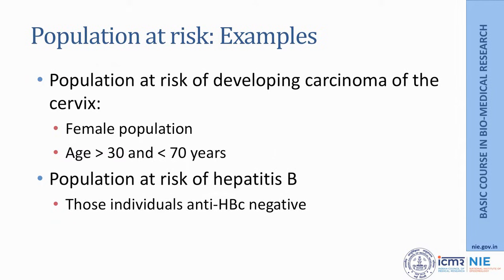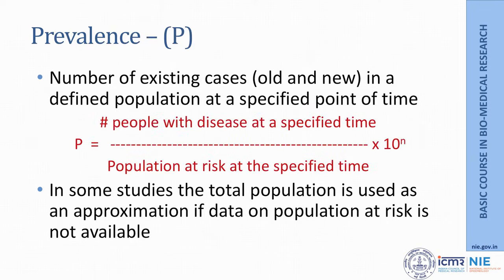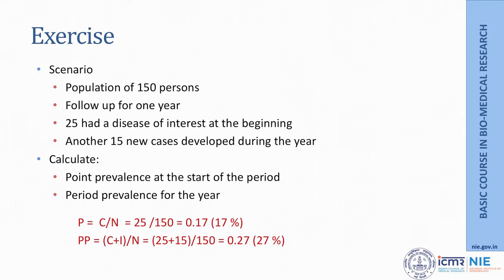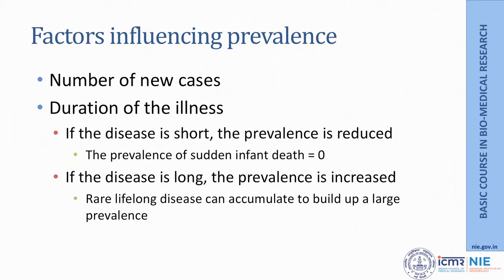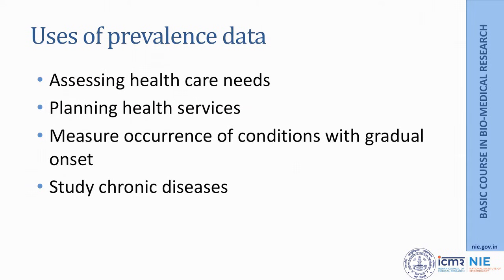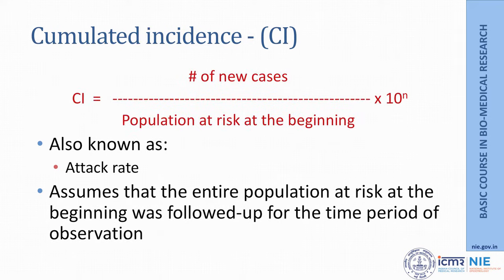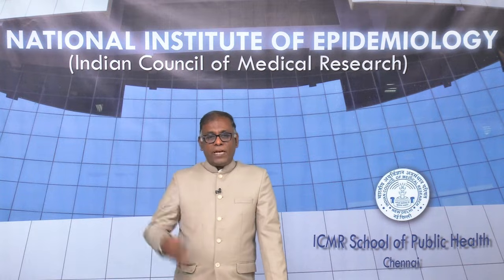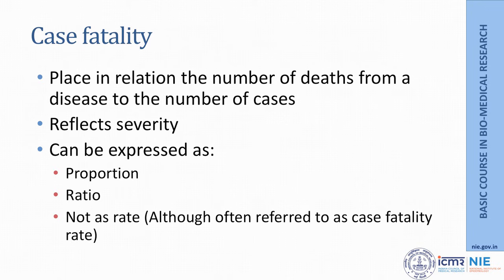04 Measures of disease frequency